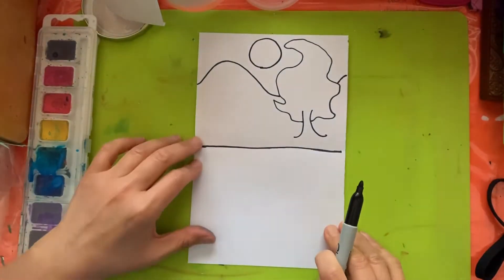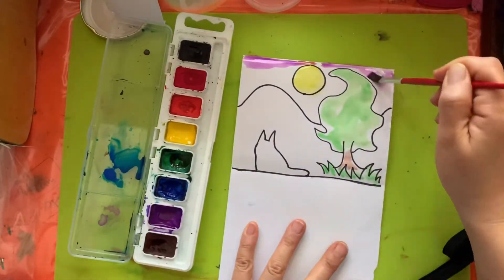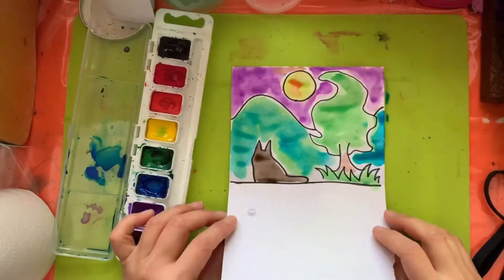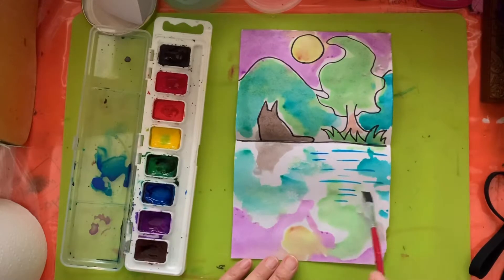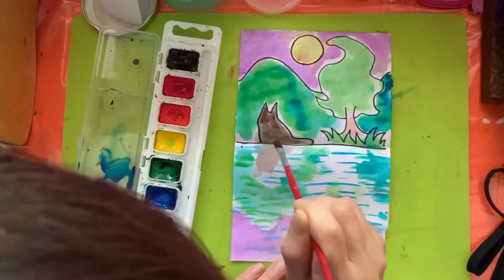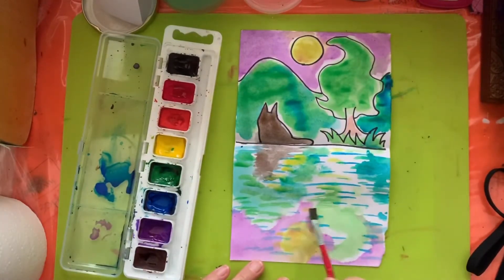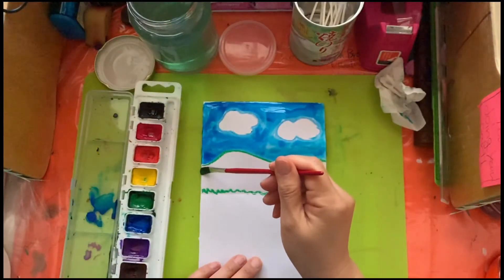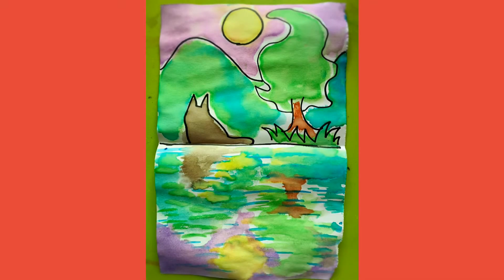Reflection in the water